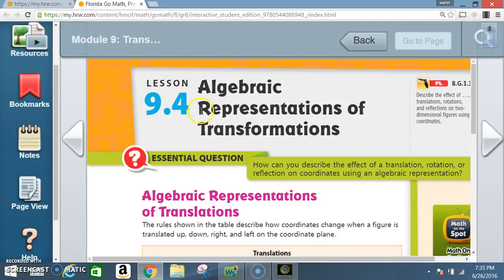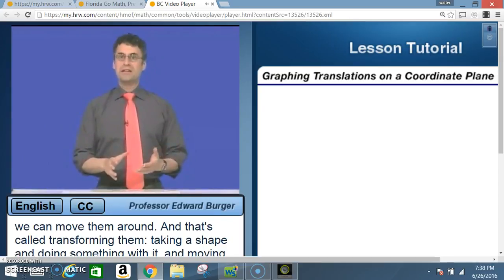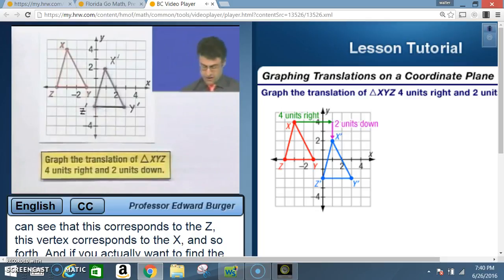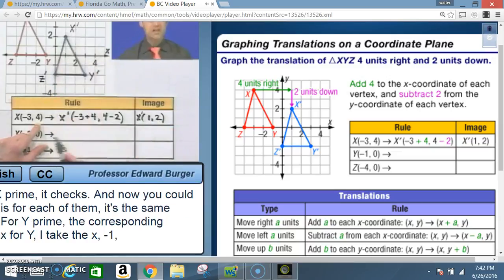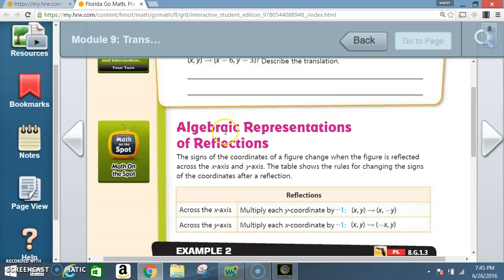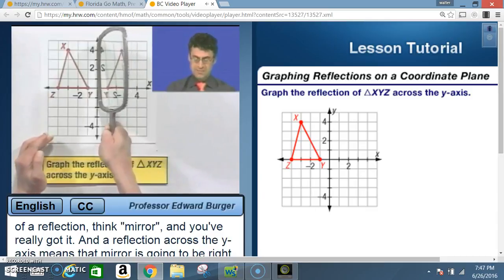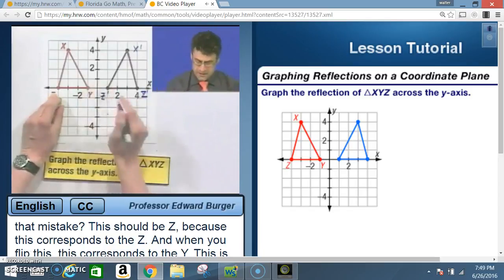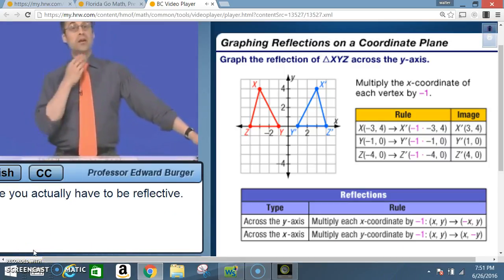PRE ALG 9 4 PART1 ALGERAIC REPRESENTATIONS OF TRANSLATIONS EXAMPLE 1,2